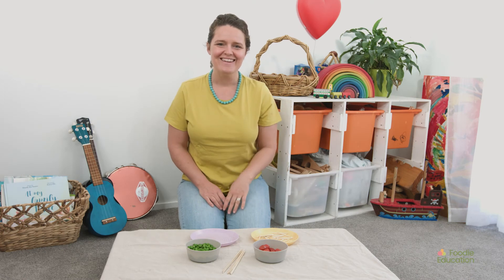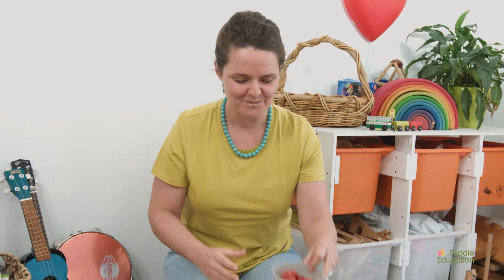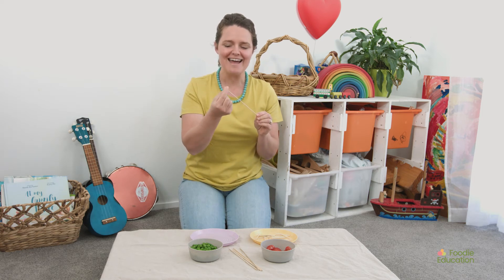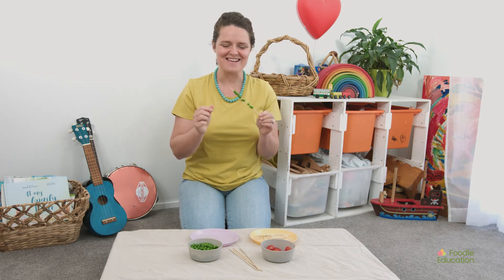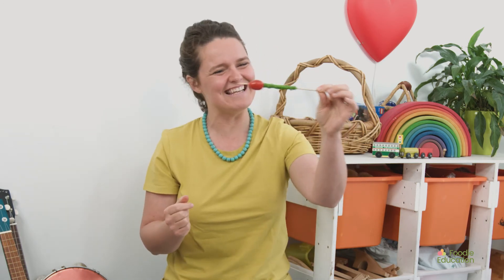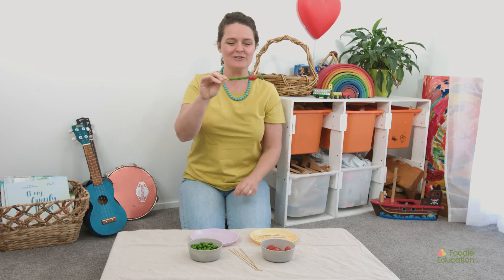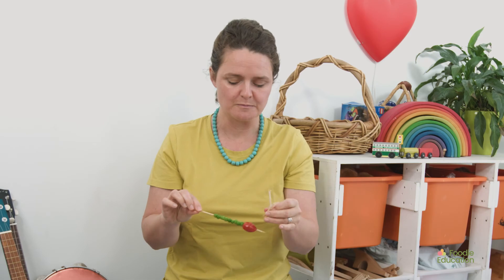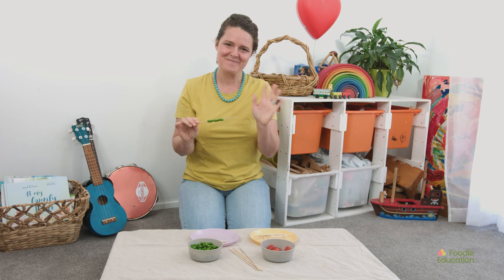Exploring Food | Pea Caterpillar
The Pea Caterpillar video is part of our Sweet Pea Exploring food series.

It is a video designed to create “alongside” the children in making a simple edible snack.

We use language within the video to encourage the child’s thought around the senses they use when exploring and creating the pea caterpillar. Of course, there is no pressure to eat the caterpillar if they do not want to.

You also might like to take a look at the Sweet Pea Foodie tale and the Cook together videos as well.

We have also created a range of printable resources to support these Exploring food activities and the learning around sweet peas.

We would appreciate you taking a look at these resources, so we can continue to create these beautiful videos for your children. 🧡